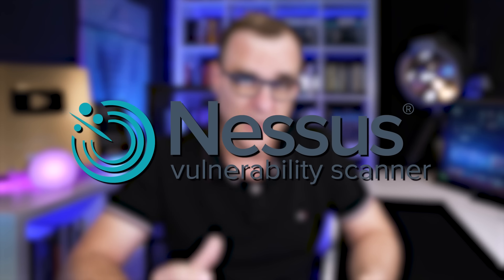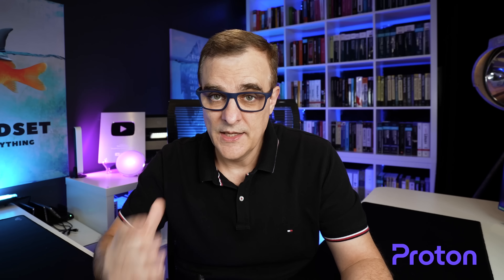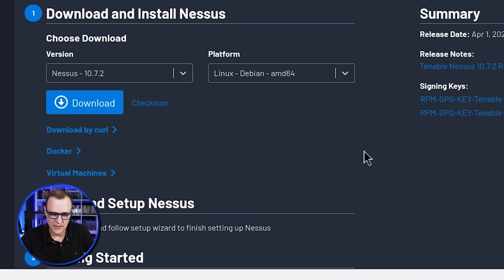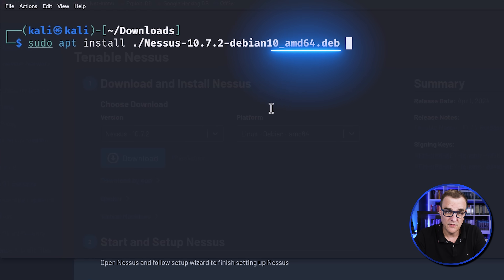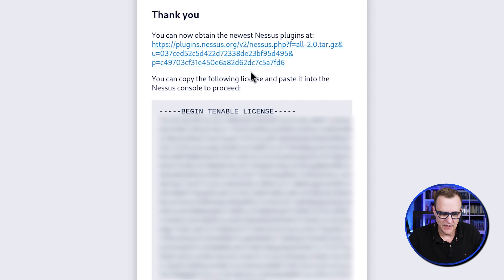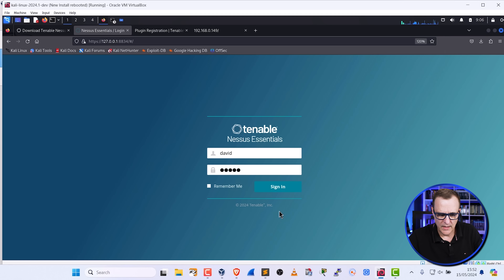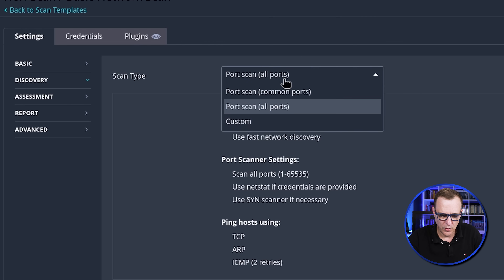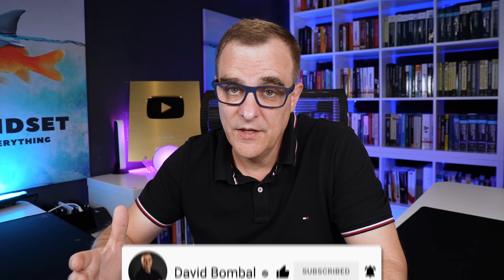Install Nessus for Free and scan for Vulnerabilities (New Way)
// MY STUFF //

// MENU //
00:00 - Intro
00:53 - Goal of This Video
01:03 - Sponsored section
03:22 - Downloading Nessus
03:49 - Download the Pdf to guide you
04:25 - Get Checksum
06:09 - Install the software
06:41- Get Your License
07:12 - Start the Service
08:55 - Installation completed
09:09 - Before creating a scan
10:17 - Demo with a Complete installation
10:39 - Running a Scan
11:59 - Scanning a device
12:32 - Ports You can Scan for
13:17 - Vulnerabilities Discovered

kali linux
linux
nmap
nessus
cybersecurity
information security
vulnerability scan
http
xss
cross site scripting
ajax
jscript
javascript
xss attack
xss vulnerability
xss vs csrf attack
penetration testing
ethical hacking
bug bounty
cross site scripting
cross-site scripting
red teaming
cyber security
kali linux install
ethical hacker course
ethical hacker
javascript
ajax
jquery
node js
node js hacking